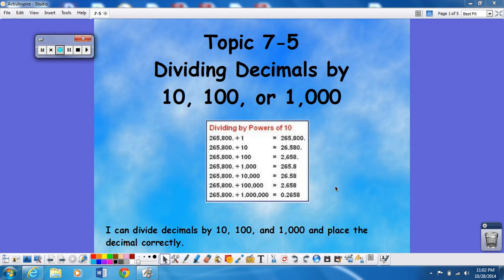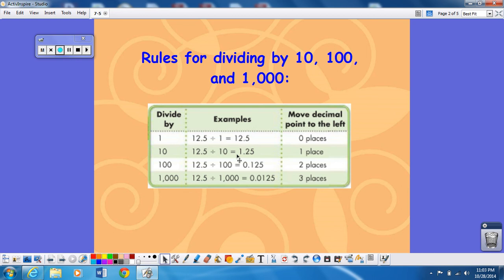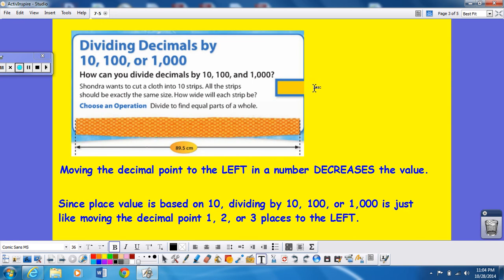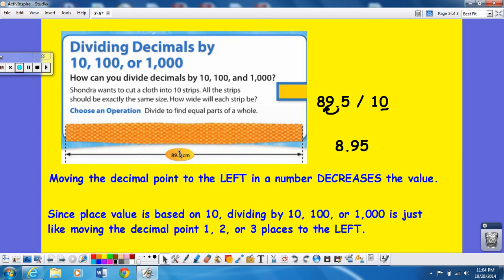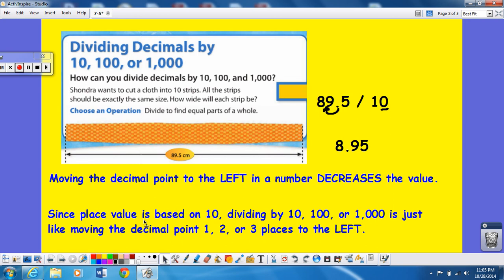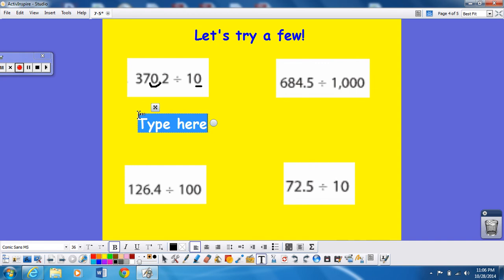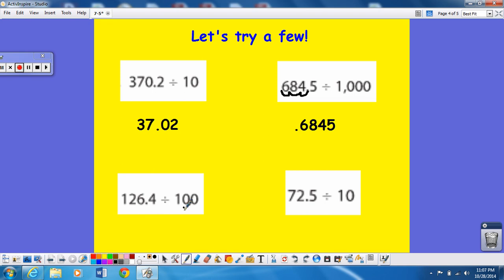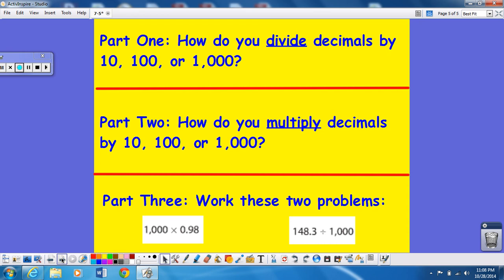Topic 7-5, Dividing Decimals by 10, 100, and 1,000, October 29 homework